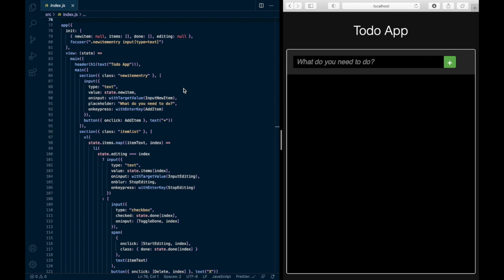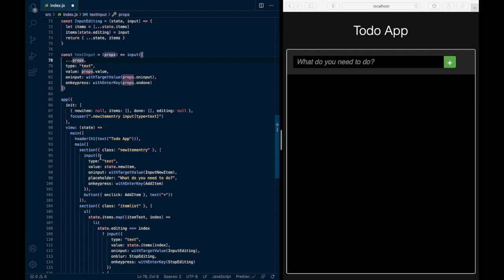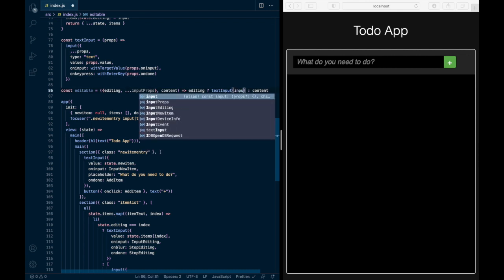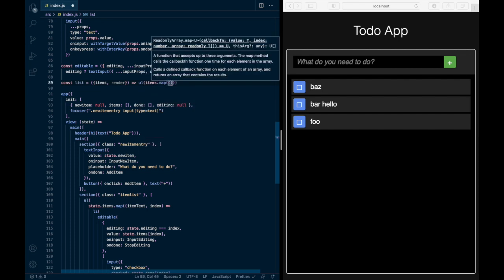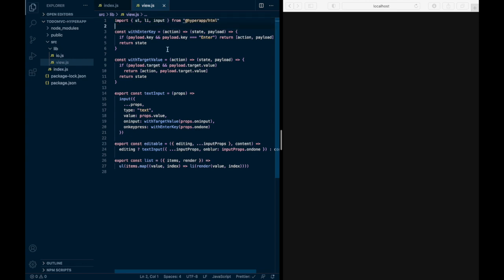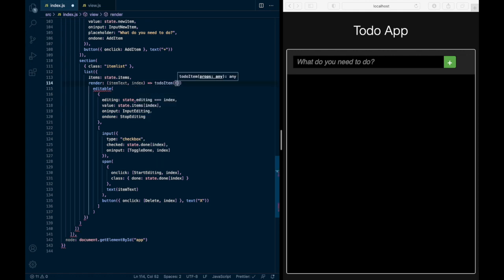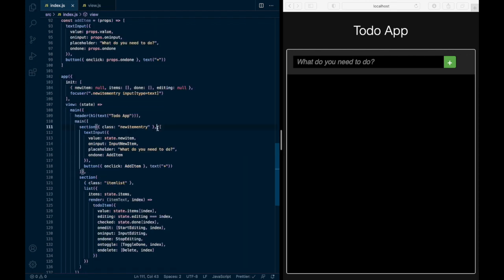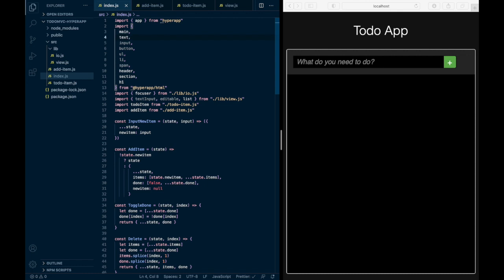Hyperapp – Structure: Views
We take a break from adding features to TodoMVC, to look at patterns for structuring code. This instalment focuses on the views. Note: no hyperapp features discussed! It is all just javascript-juggling.